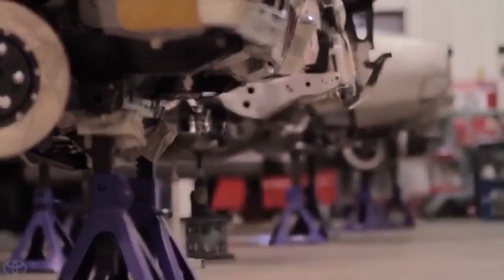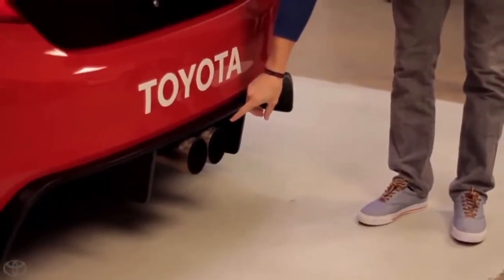Dream Build Challenge REVEALED Voting Begins! Toyota